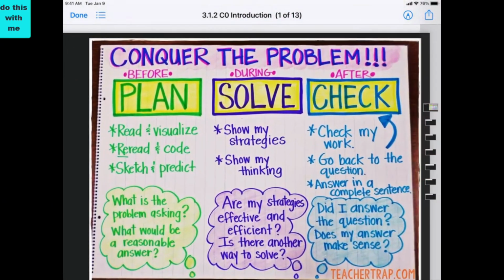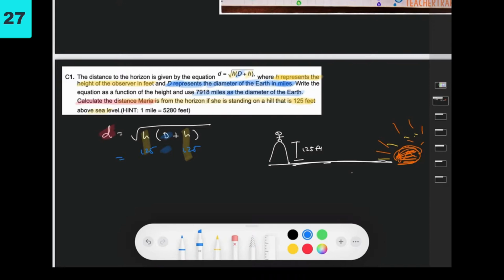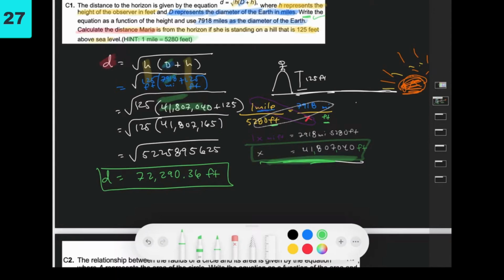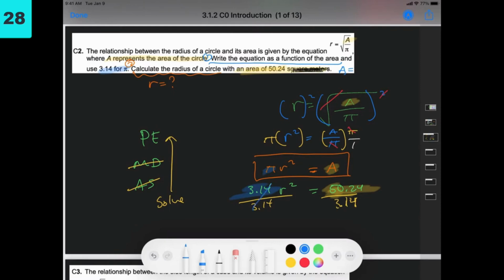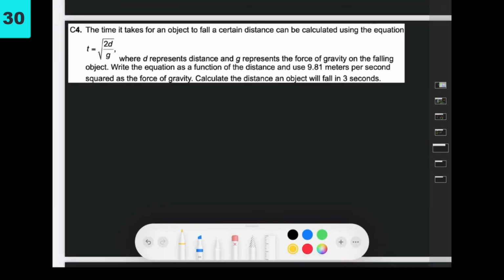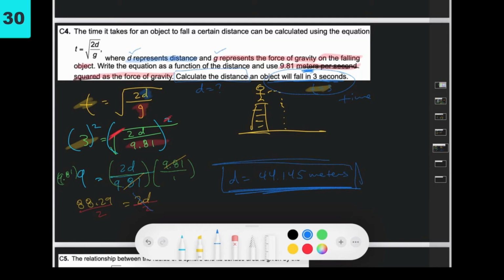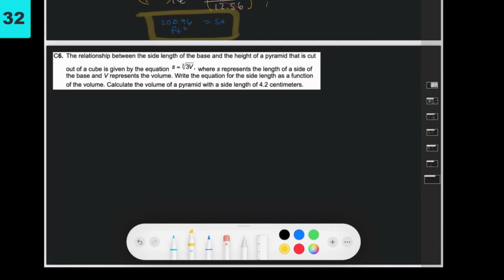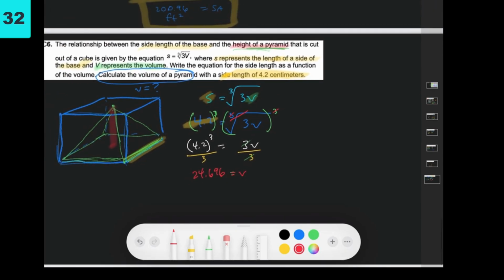Reveal IM3 4.2.8 Interpret Inverse Functions (word problem)